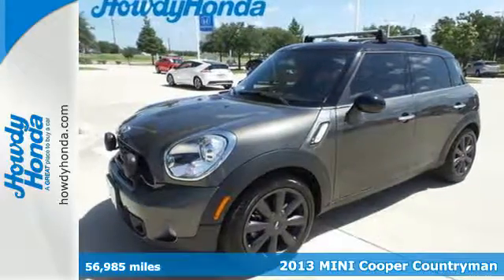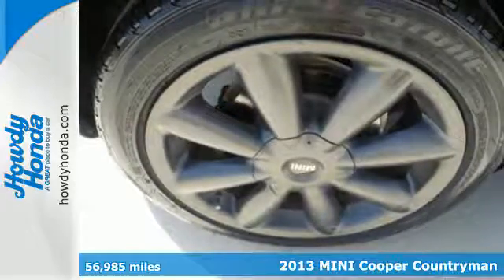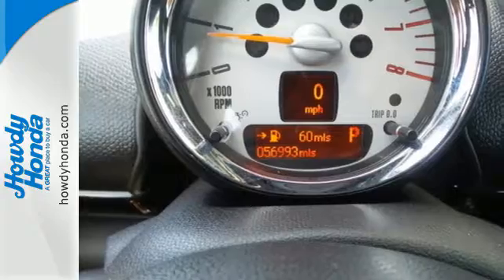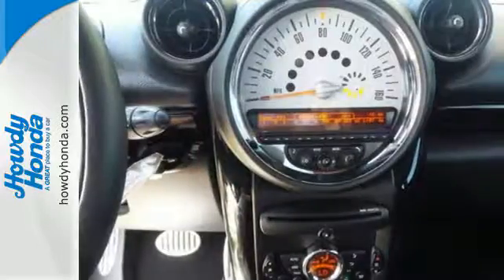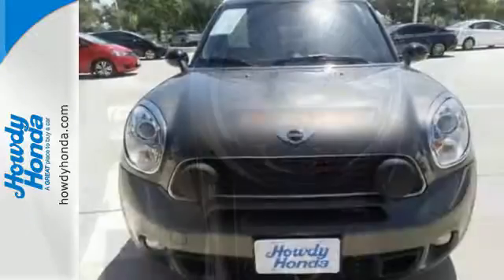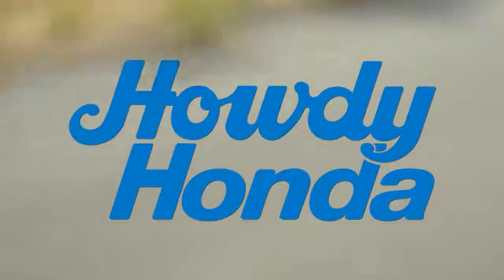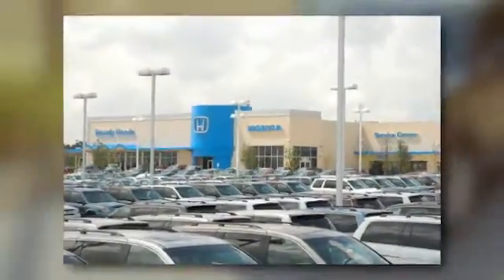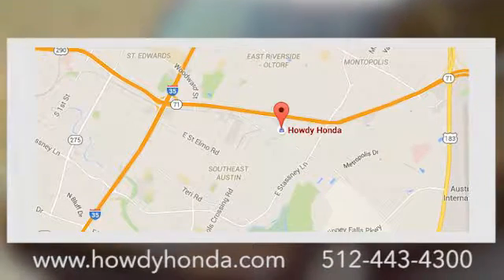Used 2013 MINI Cooper Countryman Austin TX Killeen, TX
Year: 2013
Make: MINI
Model: Cooper Countryman
Trim: S
Engine: 4 Cyl. 1.6L
Transmission: Automatic
Color: Royal Grey Metallic
Interior: Black
Mileage: 56985
Stock #: DWP22203
VIN: WMWZC3C57DWP22203
KEY FEATURES INCLUDEQuad Bucket Seats, Turbocharged, iPod/MP3 Input, Bluetooth, CD Player, Aluminum Wheels. Rear Spoiler, MP3 Player, Remote Trunk Release, Keyless Entry, Child Safety Locks.Great ValueCARFAX 1-Owner. PRICED TO MOVE $1,100 below NADA Retail! EPA 32 MPG Hwy/26 MPG City! iPod/MP3 Input, CD Player CLICK NOW!VEHICLE REVIEWSRoughly the size of a VW Golf and bestowed with crossover-like ground clearance, the Mini Countryman is basically a Cooper at 4/3rds scale. -CarAndDriver.com. Great Gas Mileage: 32 MPG Hwy.A GREAT TIME TO BUYThis Countryman is priced $1,100 below NADA Retail.WHY BUY FROM USAt Howdy Honda we strive to provide automotive products and services of unmatched quality. We are voted as the best place to buy your new or used vehicle year-after-year and also voted the best for service including the quick lube and car wash center. Howdy Honda, your certified dealer, serving the Austin area.Pricing analysis performed on 8/31/2016. Fuel economy calculations based on original manufacturer data for trim engine configuration. Please confirm the accuracy of the included equipment by calling us prior to purchase.

Address:
5519 E Ben White Blvd Hwy 71